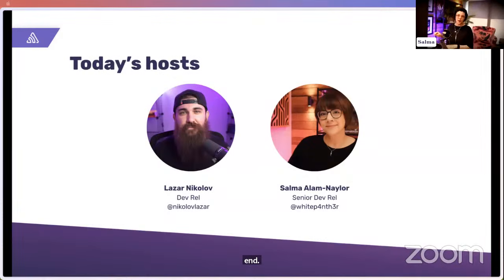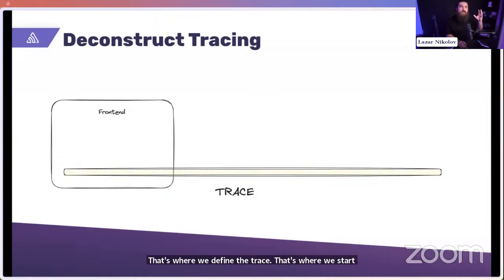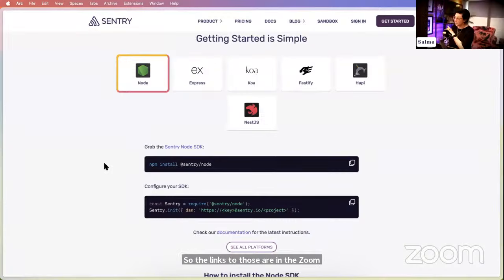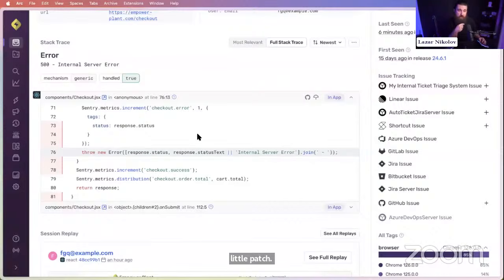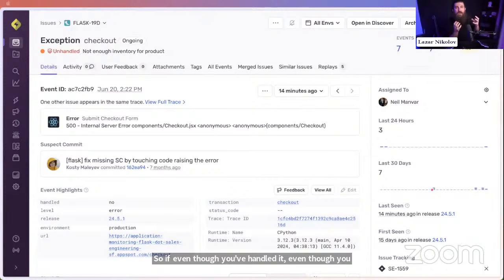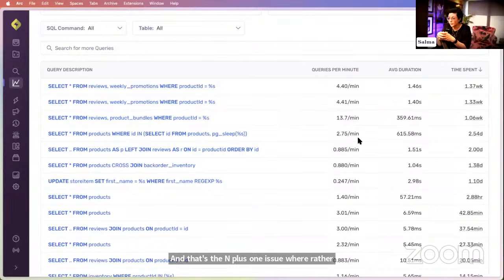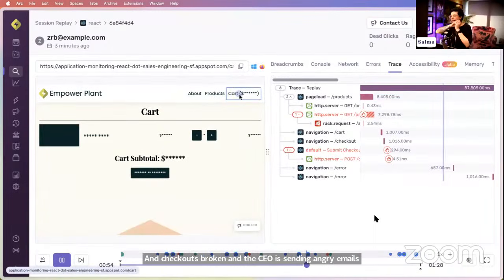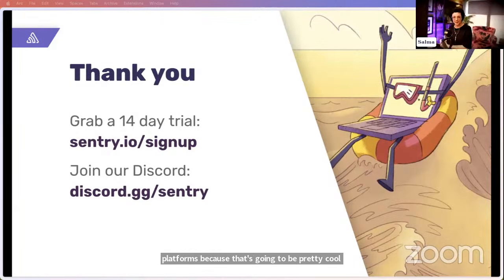Tracing: Frontend issues with backend solutions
Frontend issues that affect your users are often triggered by backend problems. Join us in this workshop so you can learn how to identify the issues causing your poor Core Web Vitals. Then, discover how to trace issues to slow database queries or the dreaded server-side request waterfall.

In this session you’ll learn how to:

Discover common sources for poor web vitals
Setup tracing with Sentry
Trace issues through your stack to the code-level with Sentry